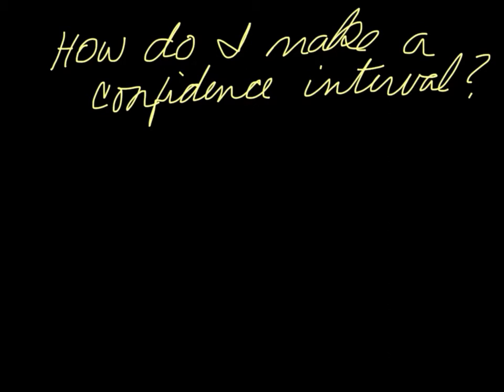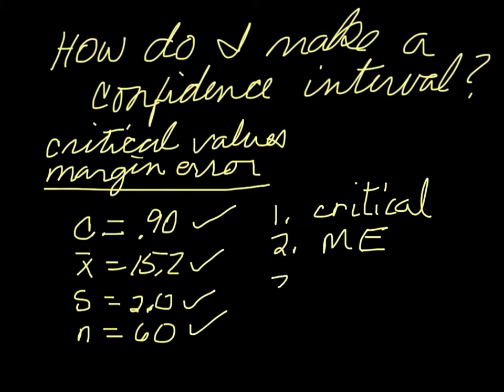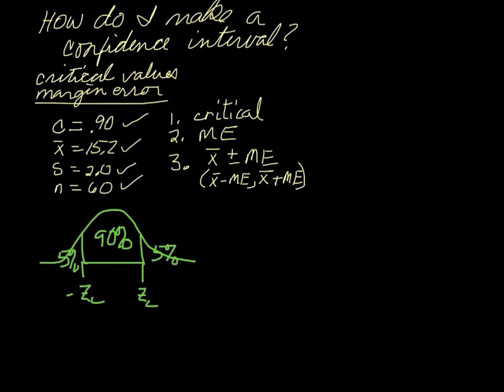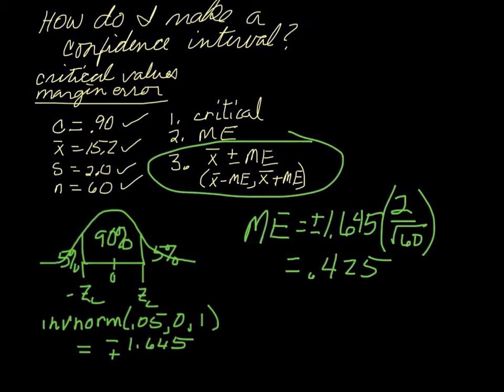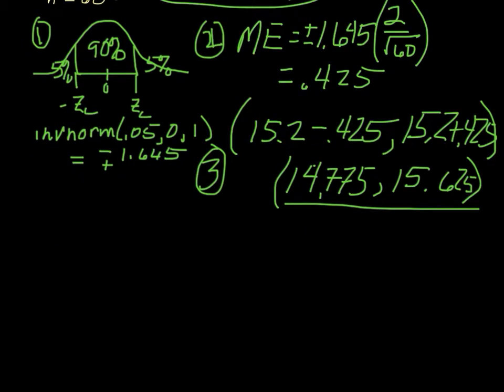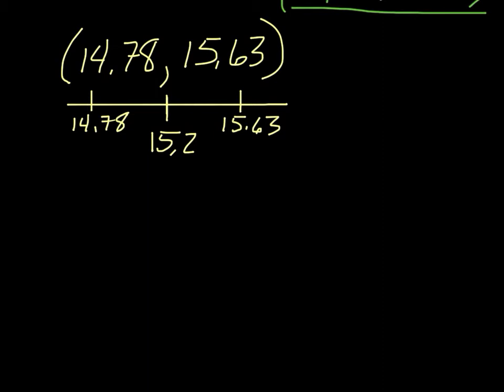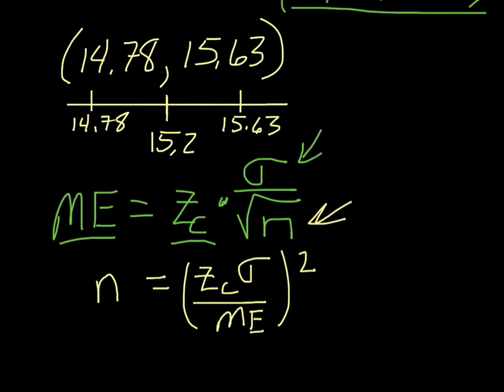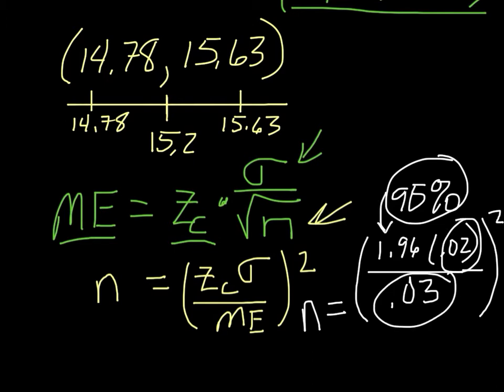Statistics 35 CI 2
How to make a confidence interval from the critical value and margin of error.